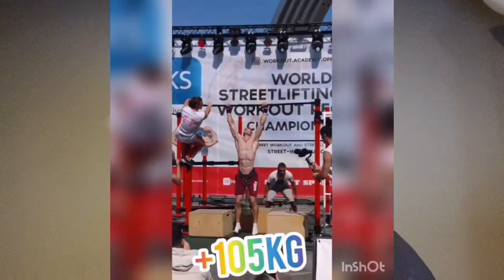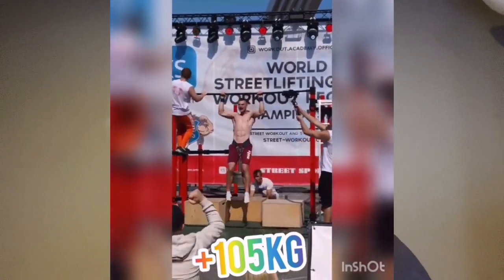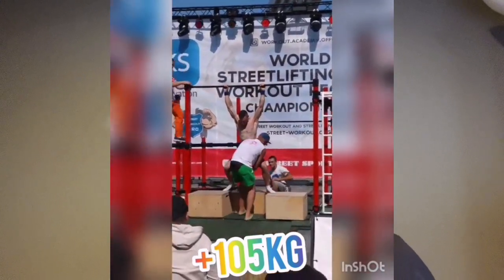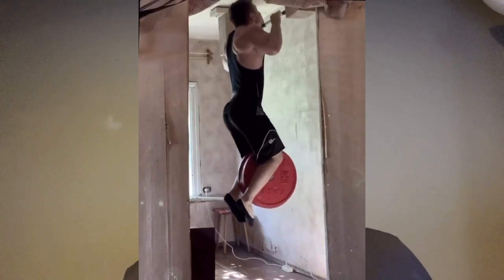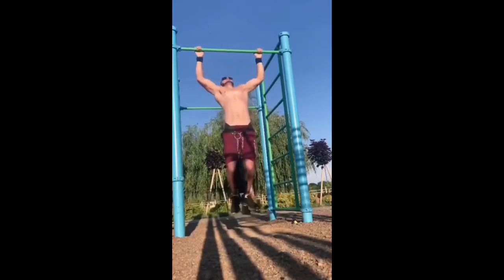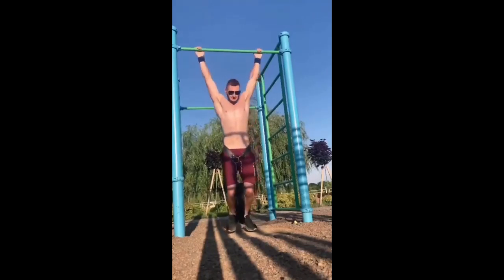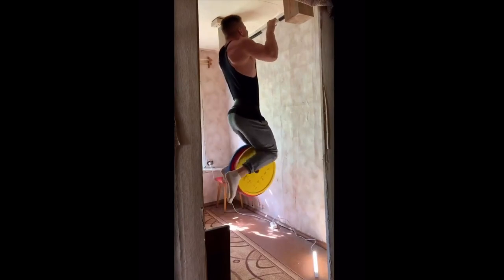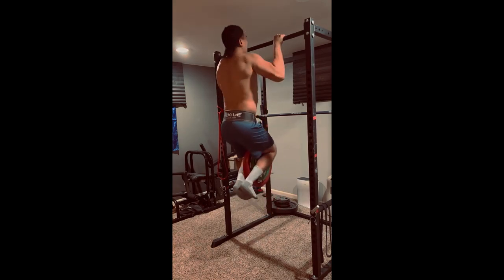The STRANGEST Pulling Motion I've Ever Seen